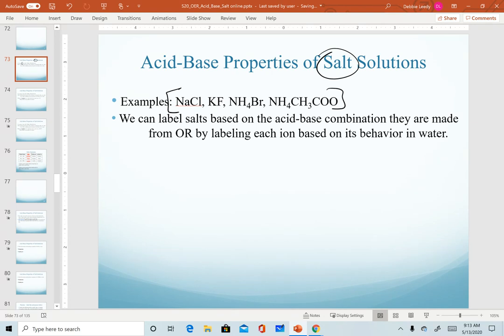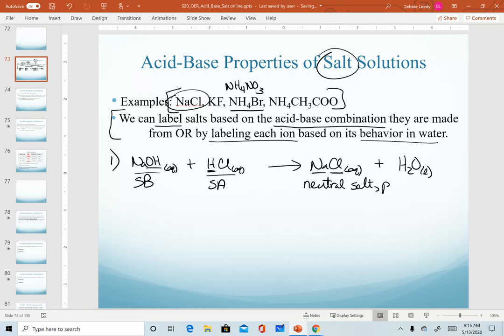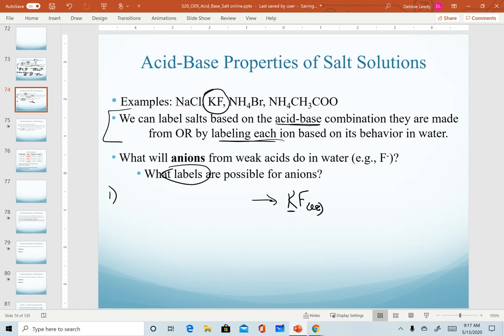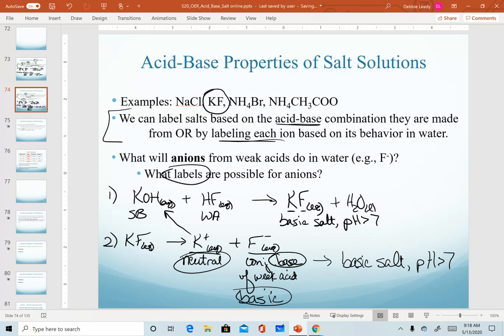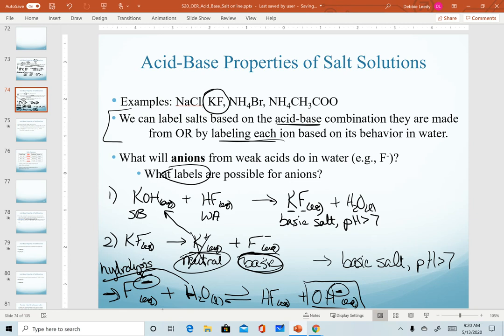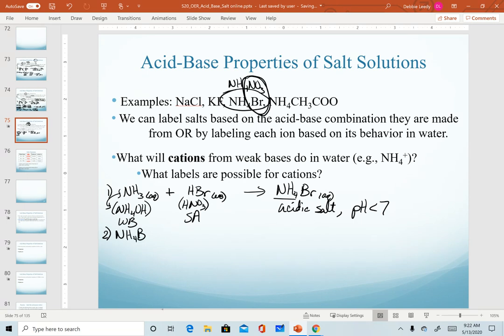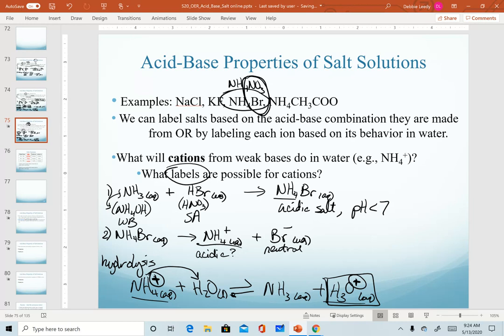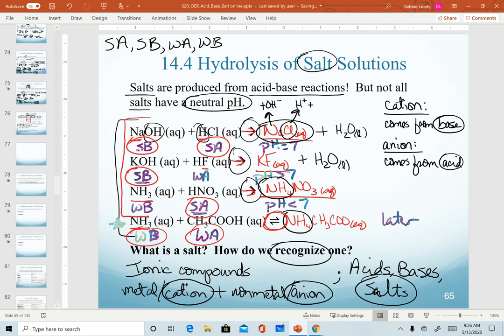Labeling anions and cations; dissociation and hydrolysis equations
Labeling anions and cations in salt solutions; dissociation and hydrolysis equations